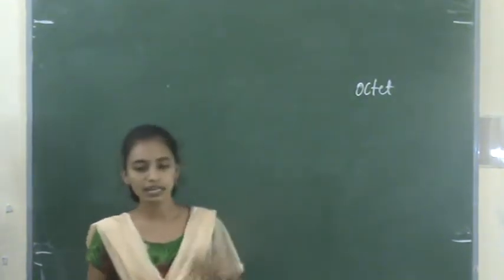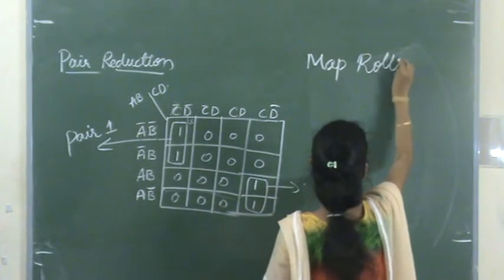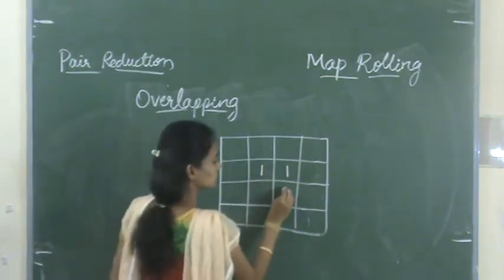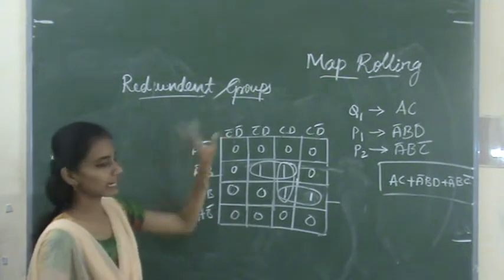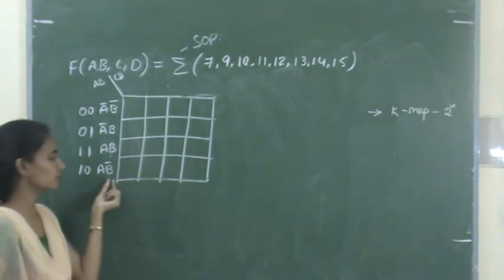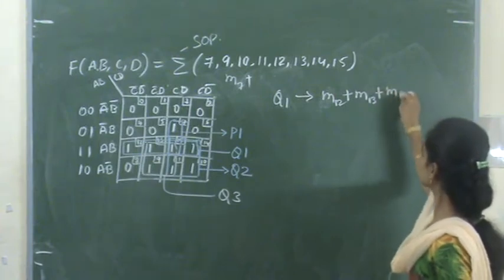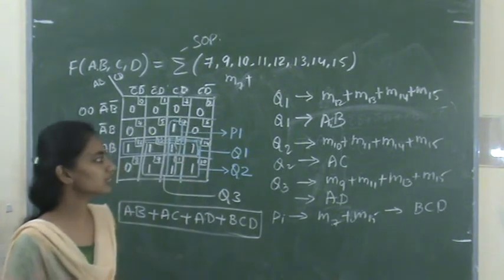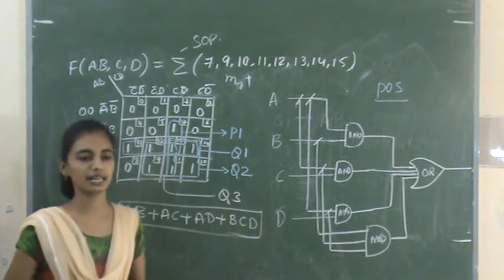05-09-2020 II PUC Computer Science class Boolean Algebra